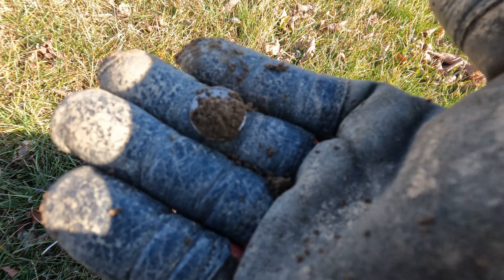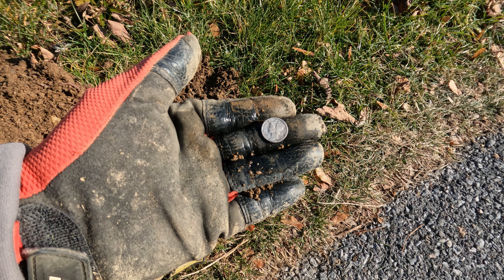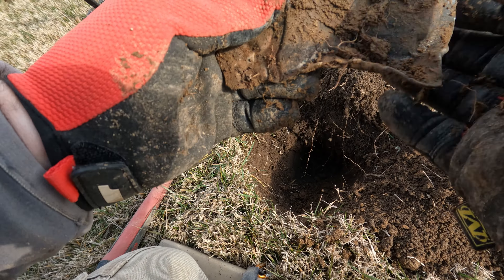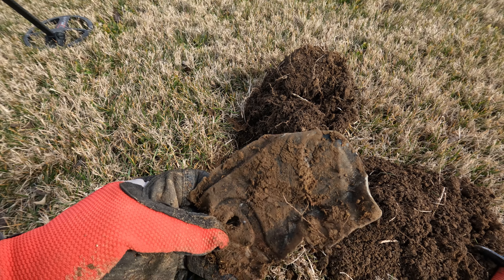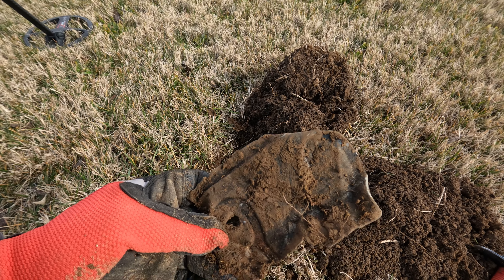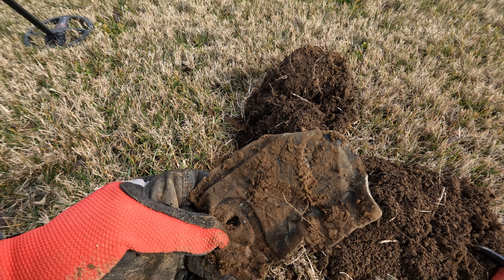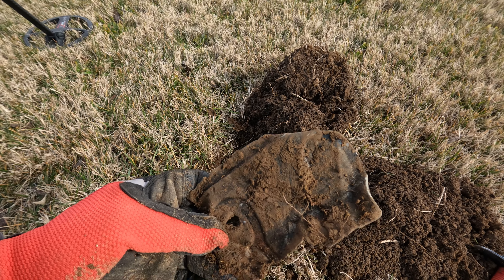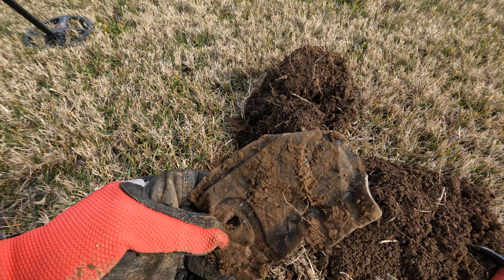Metal Detecting in PA Large Copper Found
This day was the last treasure hunt for 2023.  The XP Deus 2 did not let me down.  This property goes back to the early 1800's.  The coin I found tells it all.

Metal Detector Manufacturers
XP Deus
Minelab
Garrett
Nokta
Fisher
Bounty Hunter
Teknetics

Timecodes:
0:00 Start
0:36 Last Time
4:38 Time to Detect
8:31 Coins
13:00 Big One
17:00 Detecting
19:21 Good one